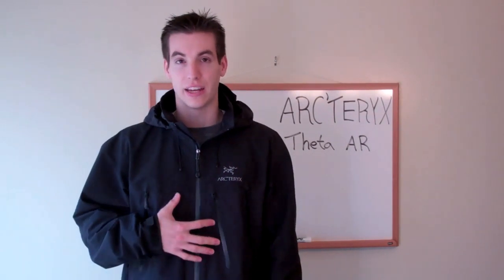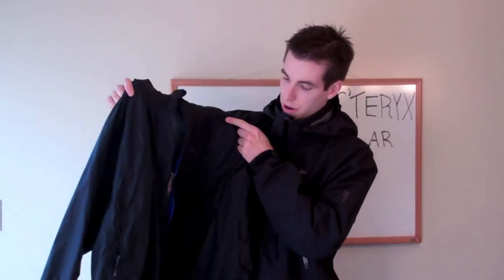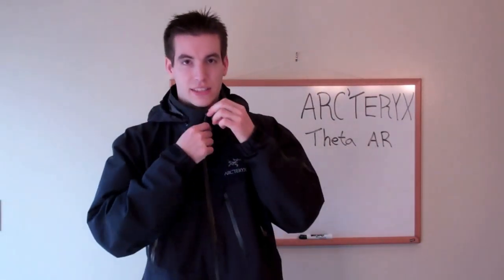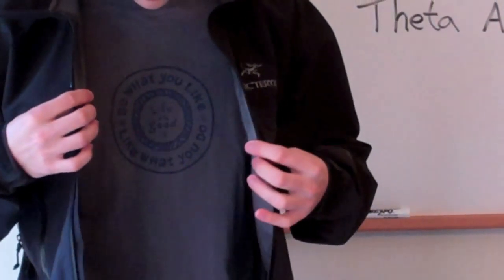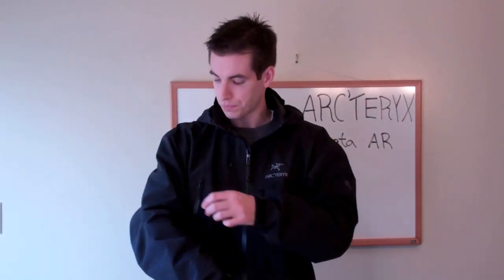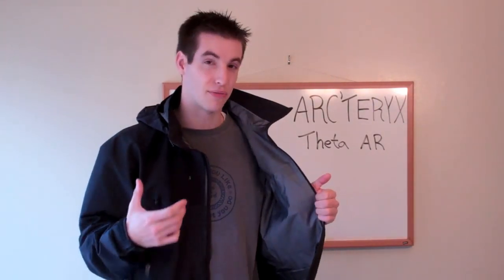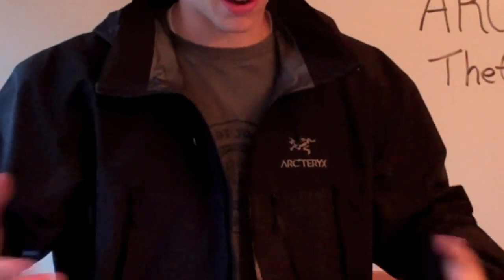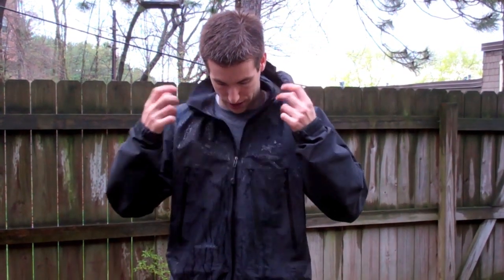Arc'teryx Theta AR Jacket Review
Review of the amazing Arc'teryx Theta AR Jacket.  This coat has the Gore-Tex Pro Shell and is a bomber piece for all types of nasty weather.